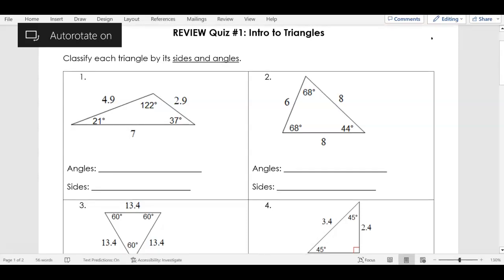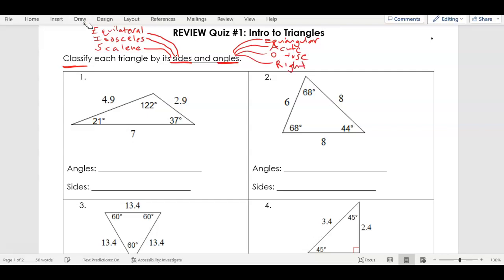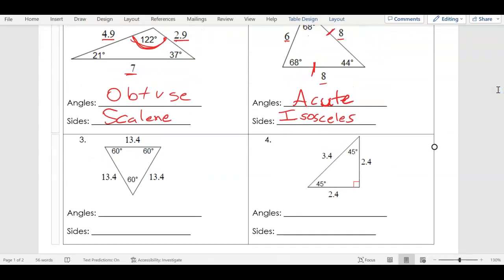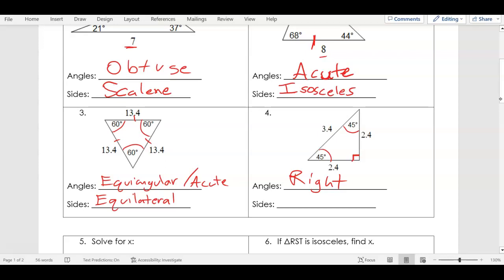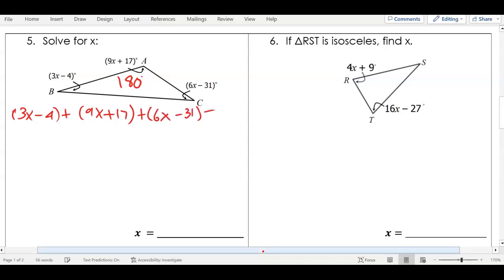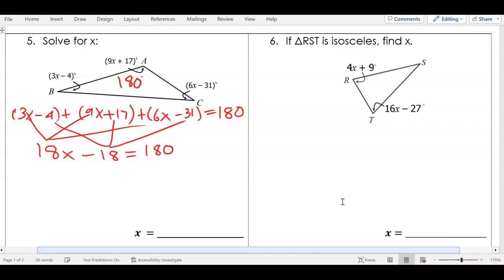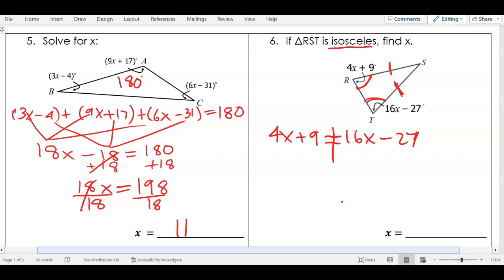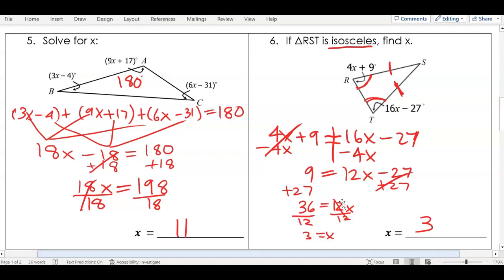10/25/23 Review Quiz 1 Triangles